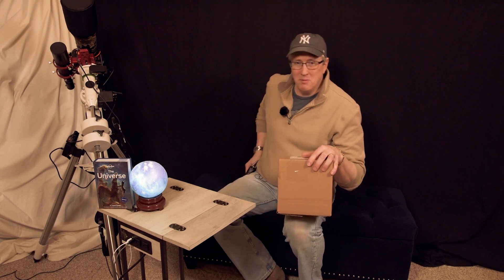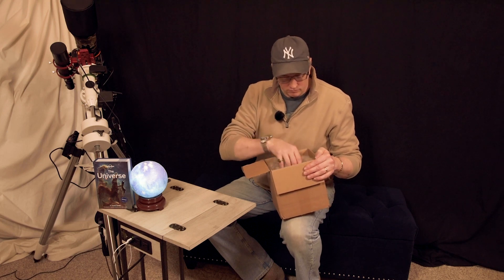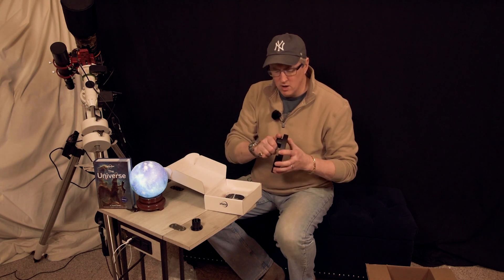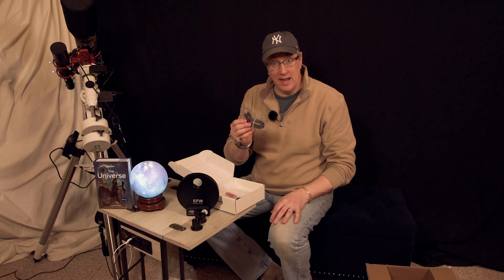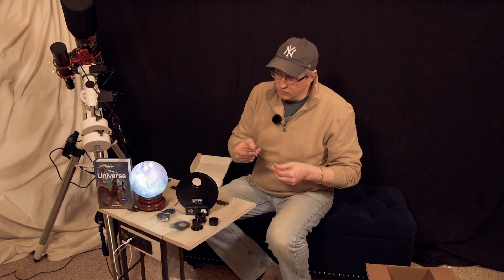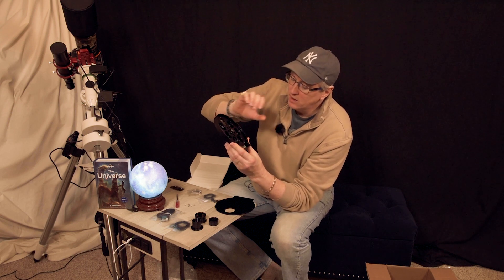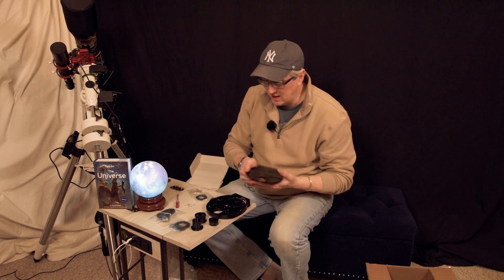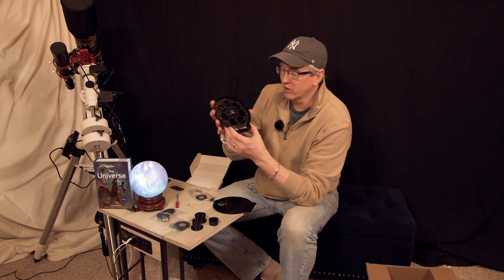ZWO EFW - 7/36mm Filter Wheel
Here is our product video on the ZWO auto focus wheel. This is the seven position 36mm focus wheel and we go into detail on it in this unboxing... Enjoy!